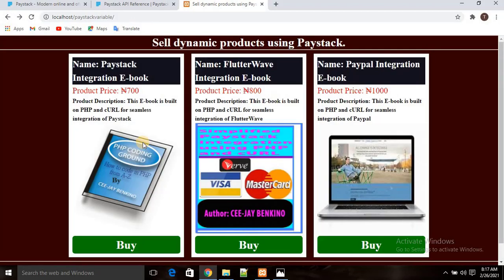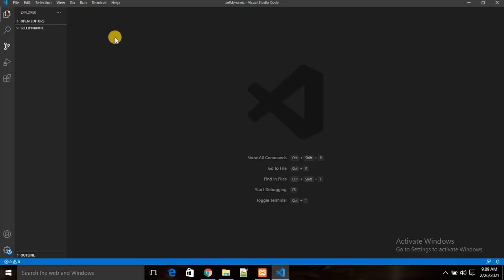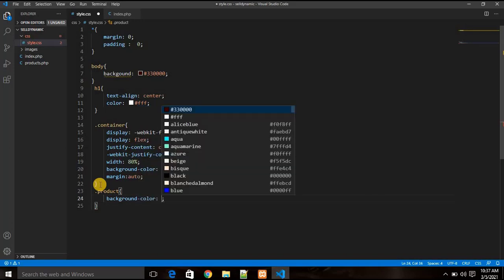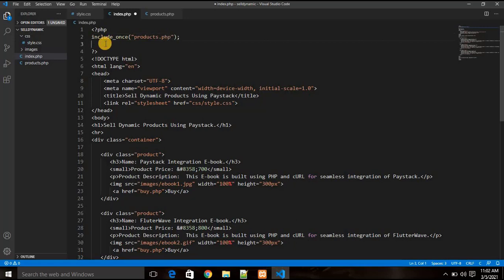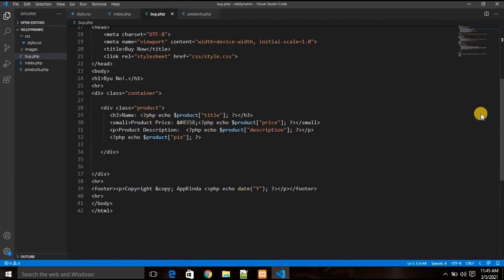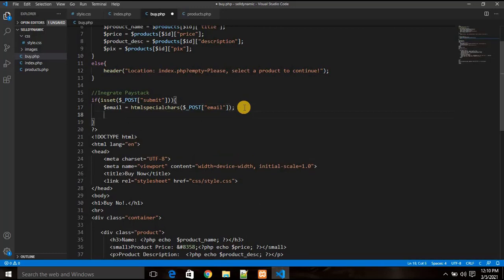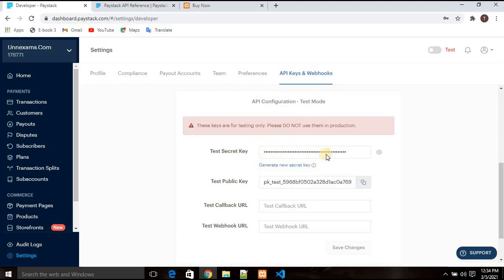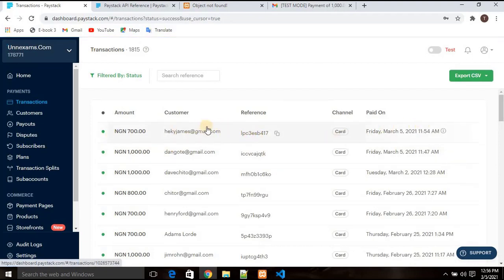Integrate and sell dynamic or variable products using Paystack in PHP and cURL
In this video, we learned how to integrate Paystack in such a way to sell dynamic and variable products using paystack API.
We reached transaction initialization endpoint to make the transaction successful.
Reach me through my email if you want to get my e-book or my video on udemy. All Paystack endpoints were reached.